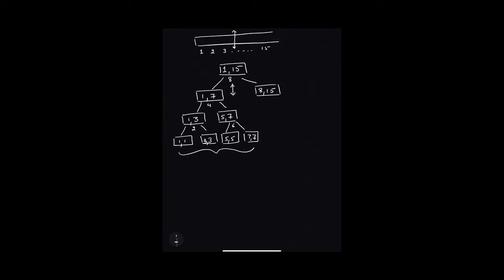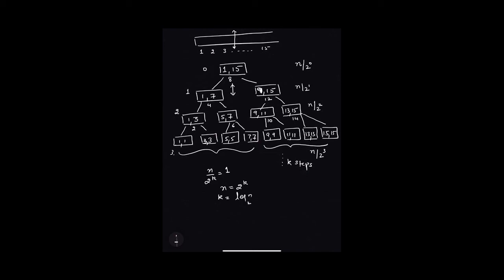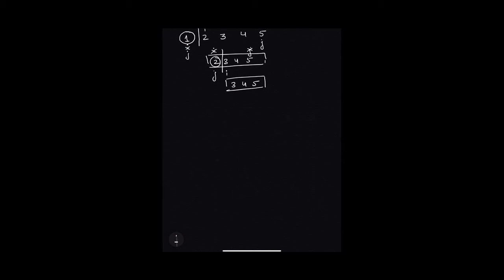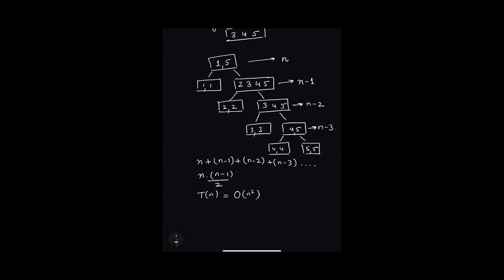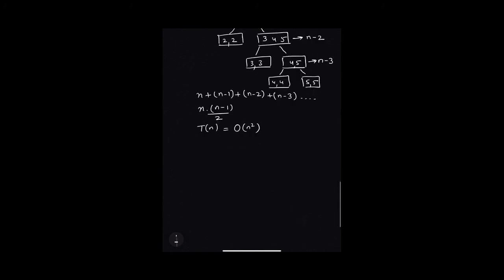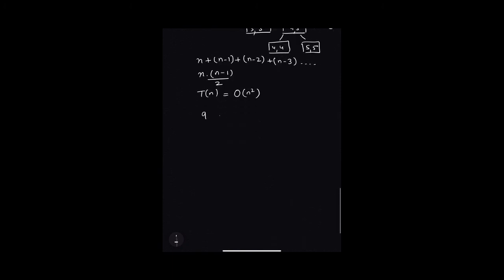4.2 - Quick Sort (Worst Case) - Part 2